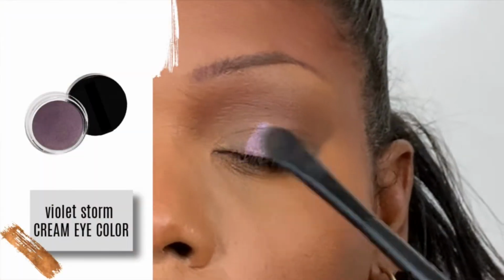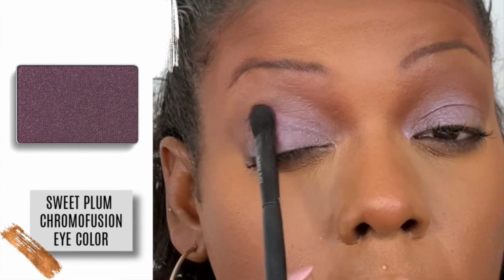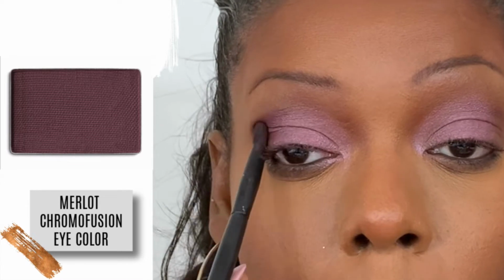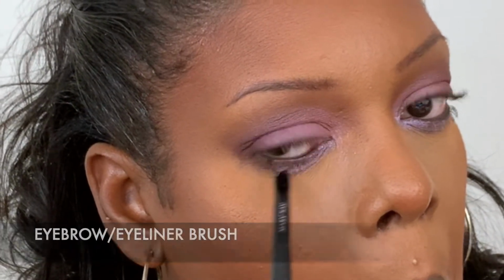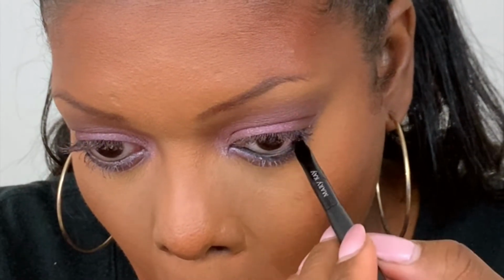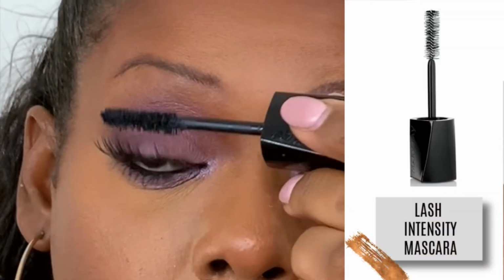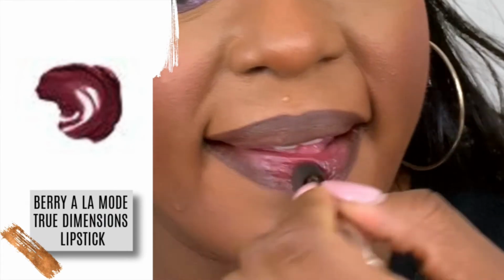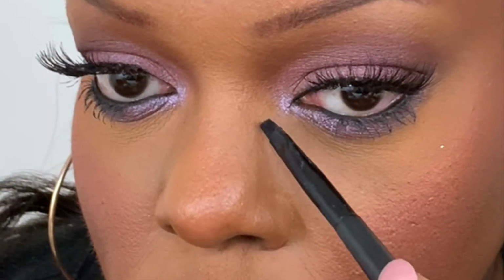😈🍂☂️🍁💜PURPLE 😈🍂☂️🍁💜 |Ft. MARY KAY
Hi Guys!!!

I hope you enjoy this Purple on Purple Makeup Look.

This video was recorded at the end of last year: DEC 2019. So, some of the products are discontinued. With new products, if techniques stays the same, you should still get a similar end result.

 Here are some recommendations for duplicates:
🚫VIOLET STORM Cream Eyeshadow:

Xoxo,
Juliana